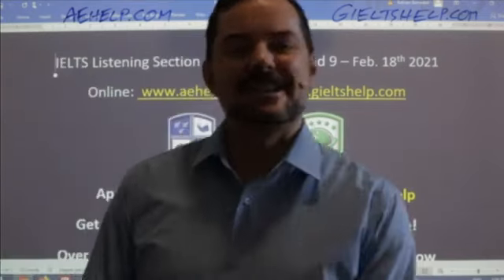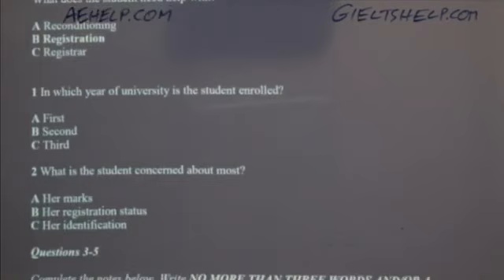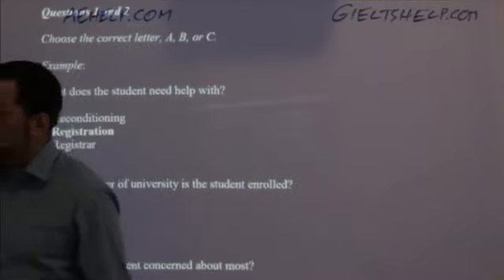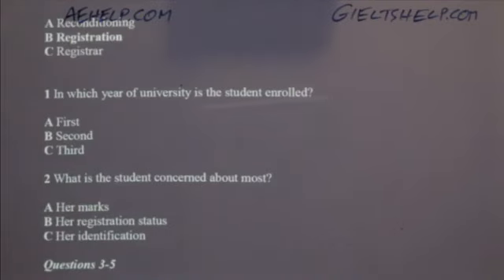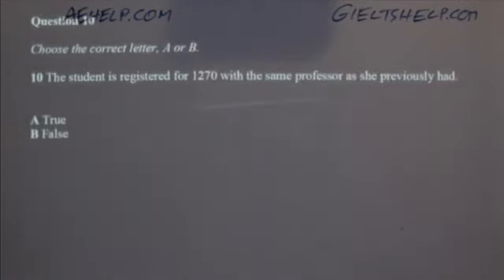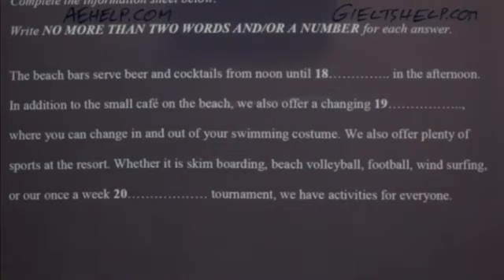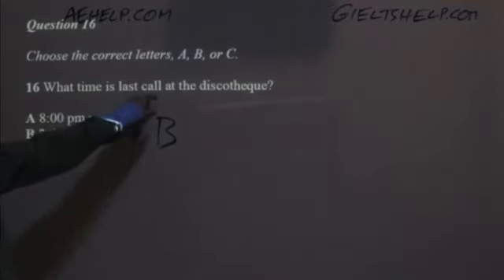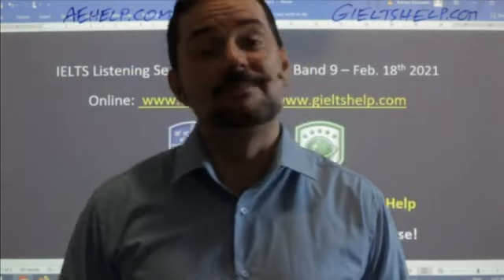IELTS Live - Listening Part 1 and 2 - Listen like a Pro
This video is an IELTS listening example practice with answers. This playlist teaches important strategies for IELTS listening questions. This video is a part of a series that instructs the steps necessary to achieve a high score, between 7 to 9, on the IELTS listening section question. This class teaches you the skills that help you to reach success on this question during the audio dialogues. Follow the instructions carefully and make sure to practice. It is important to practice a lot for listening with a British accent, so you can think quickly and confidently. Strategies will help with speed and comprehension and accuracy of answers. Enjoy. Follow us now on Twitter @gielts